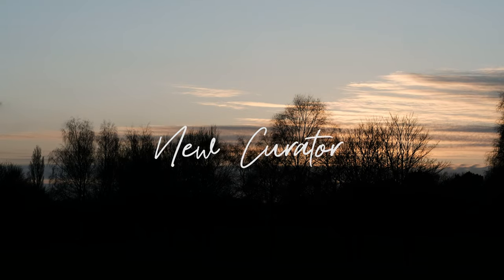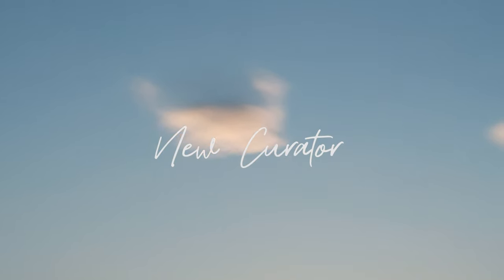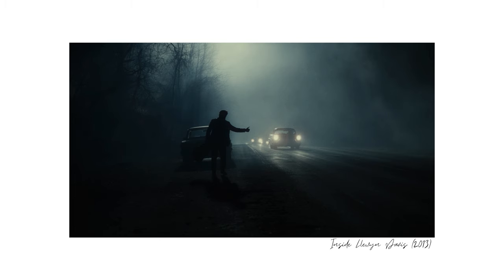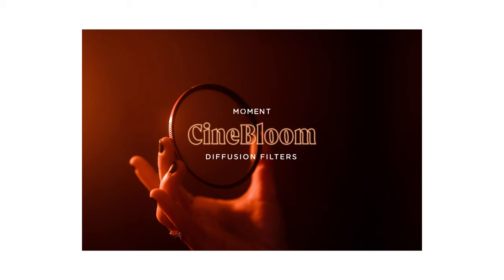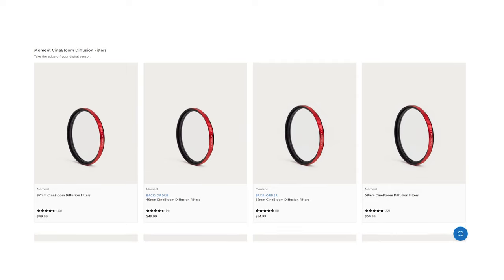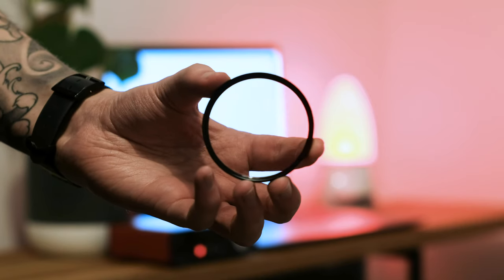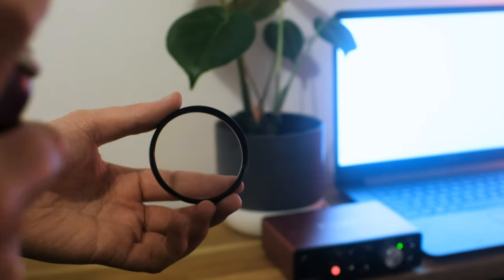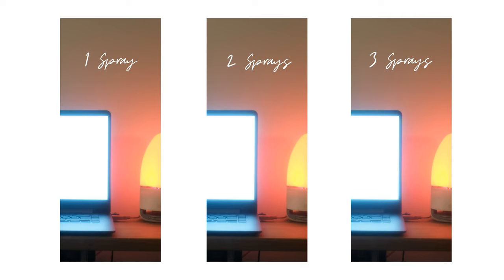DIY Pro-Mist/Cinebloom Filter - For Photo and Video (Shot on Fujifilm X-T2 with Vintage Lenses)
This has been done before but I wanted to try it out for myself, honestly super happy with the result and can’t wait to use it for some other projects

Fujifilm X-T2
Vintage Lenses: Sunagor 28mm f2.8 and Super Takumar 55mm f1.8

Hopefully moving forwards there'll be more content like this and I'm aiming for a video a week! Next time I'll be taking my DIY Diffusion filter to the streets for some Night Photography, see you then!